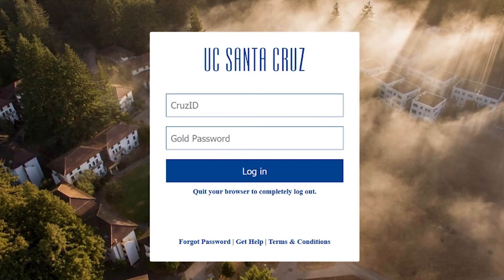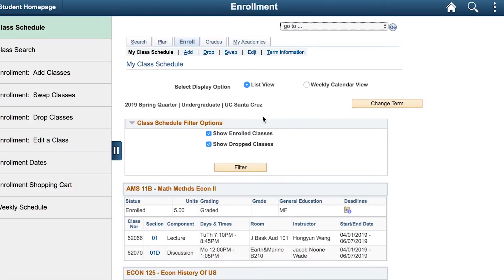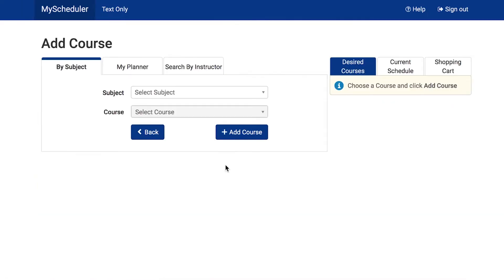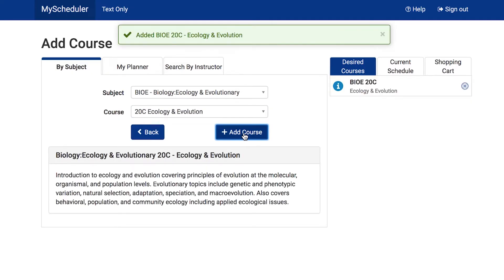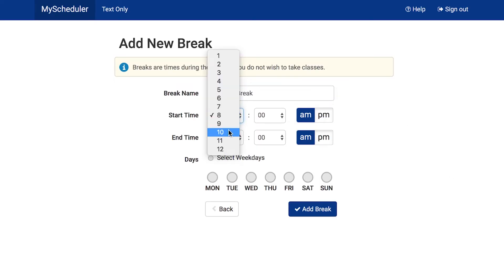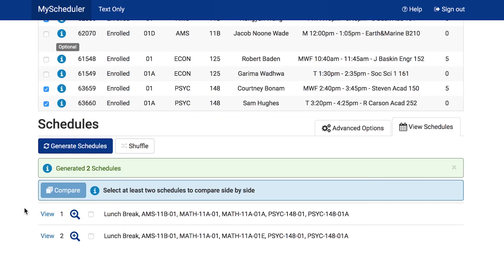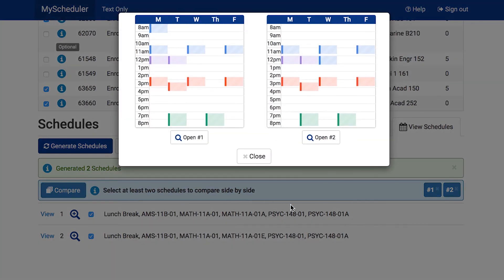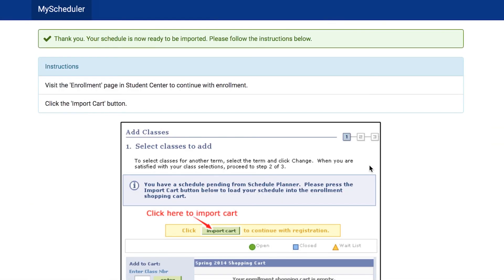Slug Orientation How-To: Use MyScheduler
Learn to use the MyScheduler tool within the MyUCSC student portal.